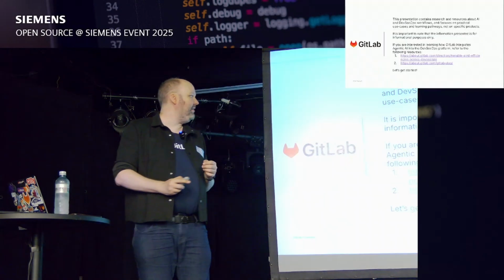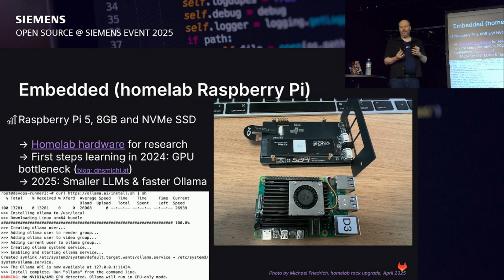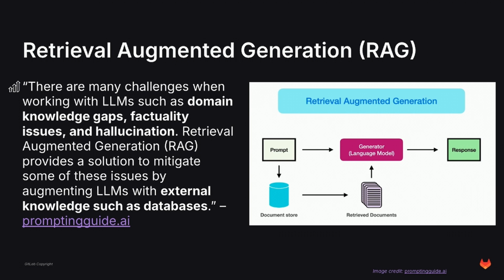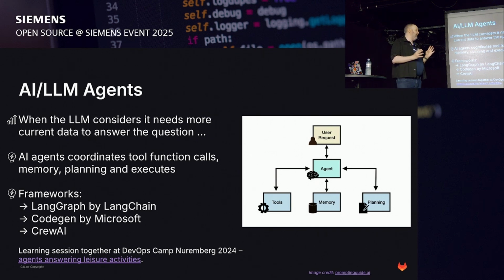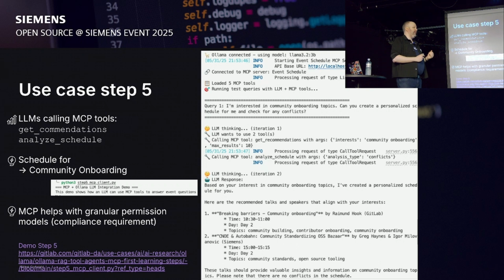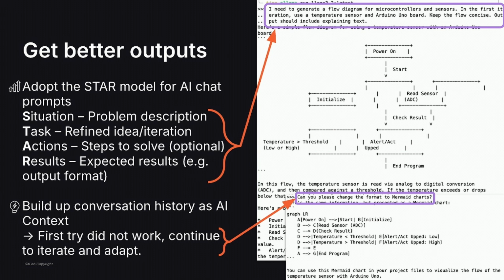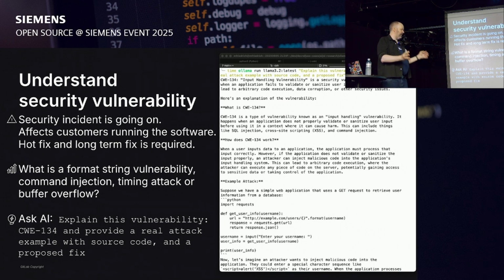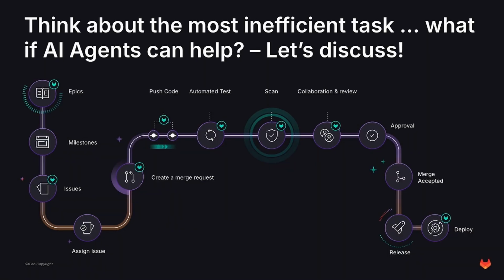Learning AI 101: Practical Foundations for Developers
Michael Friedrich from GitLab dives into the world of AI, tailored for developers. Michael shares his own challenges and triumphs in learning AI, particularly focusing on understanding complex concepts like Large Language Models (LLMs), Retrieval Augmented Generation (RAG), Model Context Protocol (MCP) and the role of agents in AI. Through his presentation, Michael aims to demystify AI for developers, offering practical insights and actionable tips on how to become productive and efficient using AI. He steers clear of focusing on specific IDEs and tools, instead highlighting real-world use cases and future aspirations for AI integration in development environments. Michael also shares his hands-on experiments with running LLMs locally, including his experiences with Llama on different hardware, from high-end MacBooks to Raspberry Pis. He discusses the potential of using these setups for home automation and distributed computing, showcasing the affordability and accessibility of AI technology.